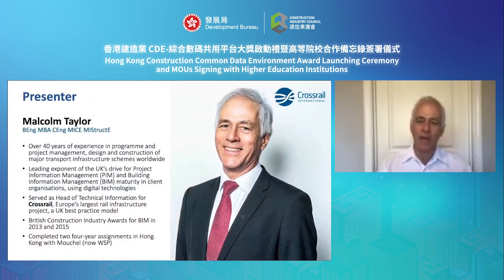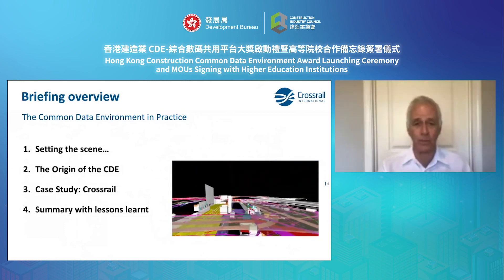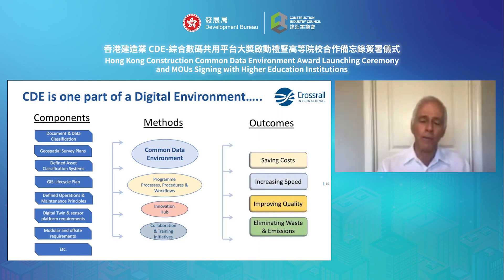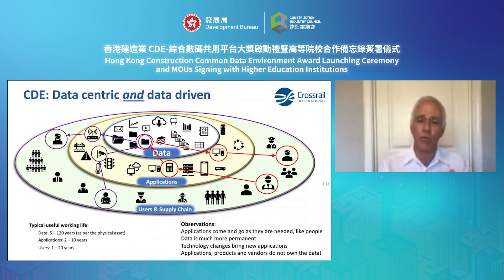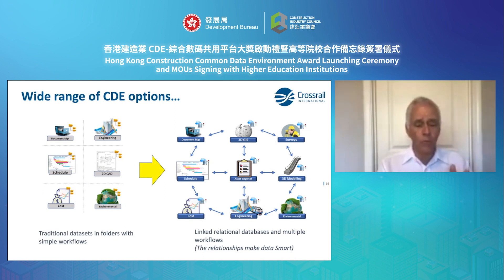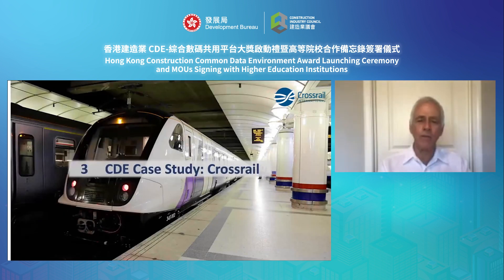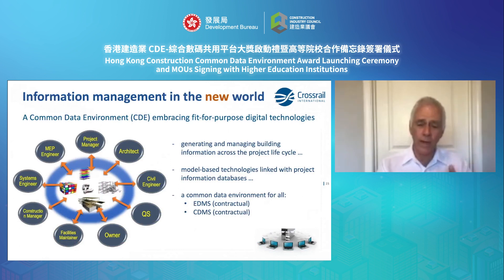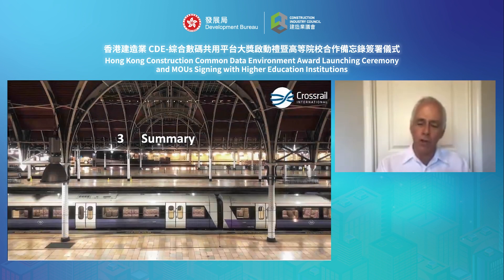The CDE in Practice｜Mr. Malcolm TAYLOR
Hong Kong Construction Common Data Environment Award Launching Ceremony and MOUs Signing with Higher Education Institutions

Presentation Topic: The CDE in Practice
Speaker: Mr. Malcolm TAYLOR, Information Management Specialist, Crossrail International